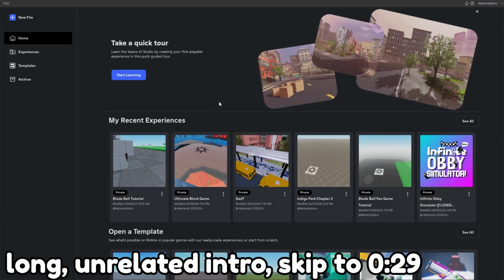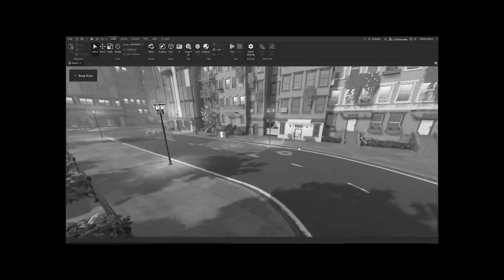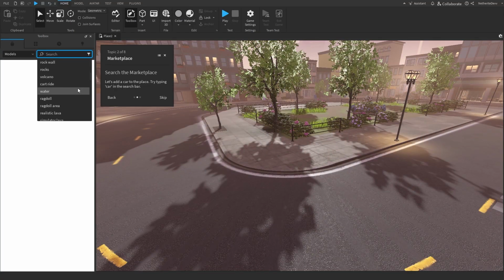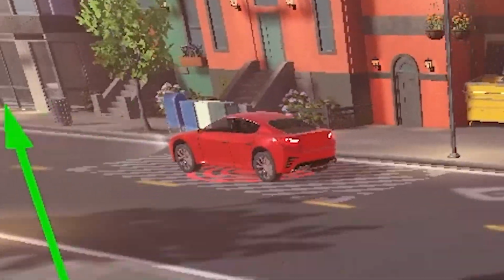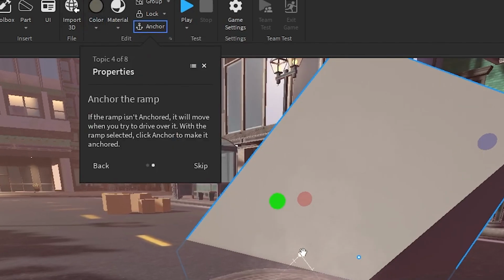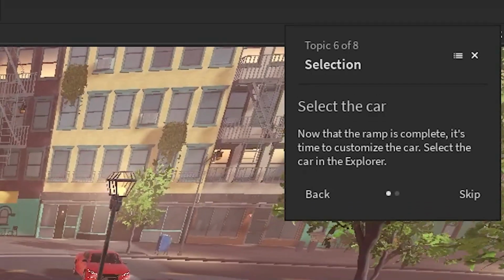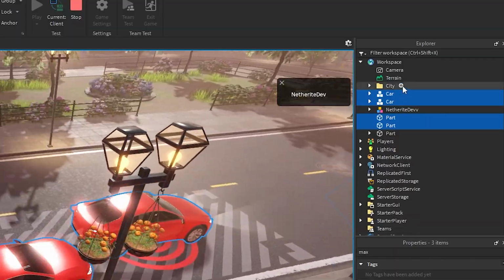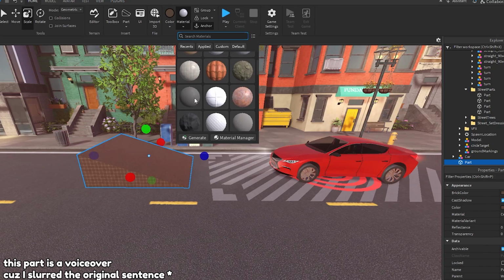I Followed The Official Guide to Roblox Studio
In todays video, I will be following Roblox Studio's "quick tour" to Roblox Studio!
❌ I do not give away scripts. To get access to tutorial code, consider becoming a channel member!
Time Stamps
▶ (0:00) NEW BOBLOX UPDATE?!?
▶ (0:38) "Quick Tour"
▶ (6:39) Thoughts
Social Media
Group:

NONE (: